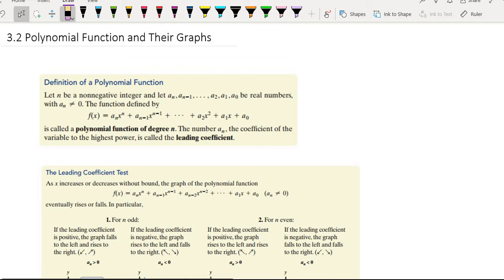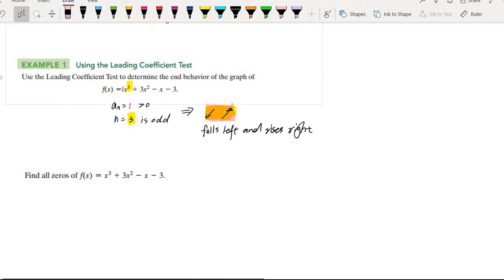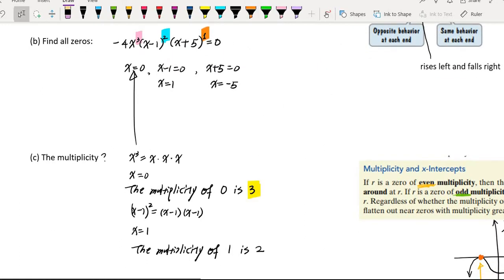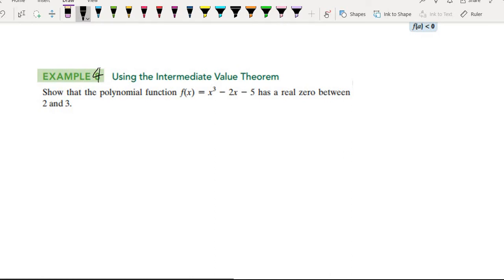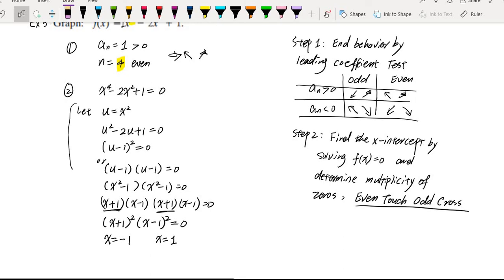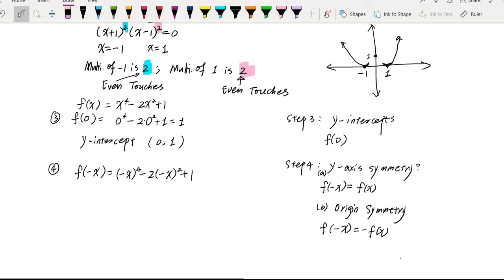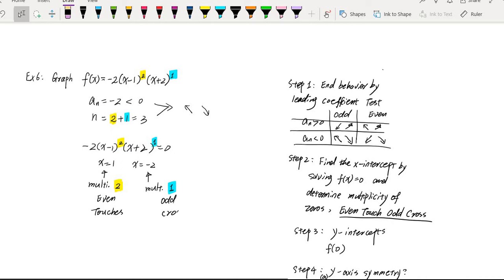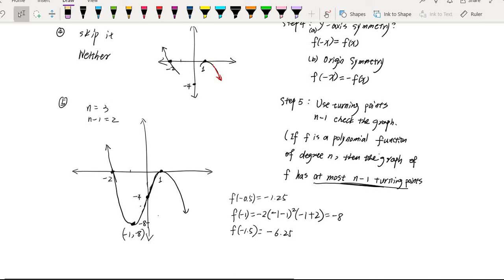College Algebra: 3.2 Polynomial Function and Their Graphs